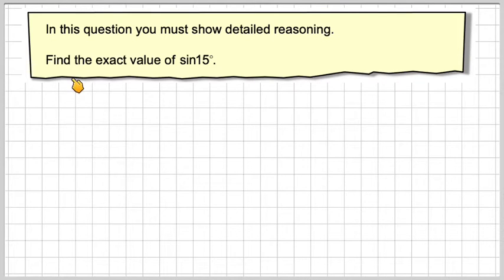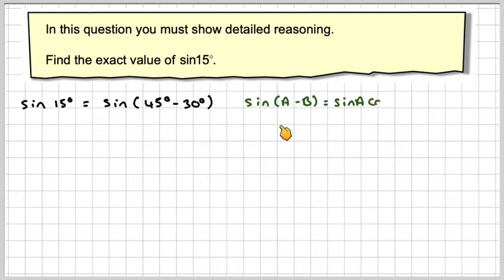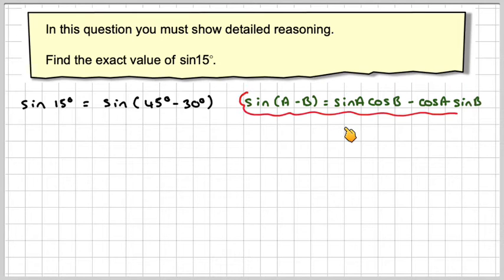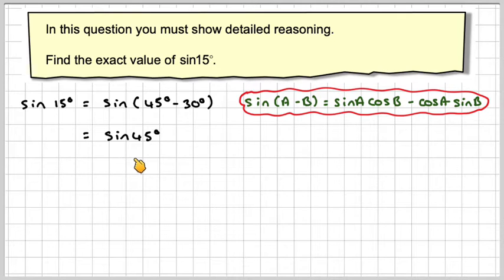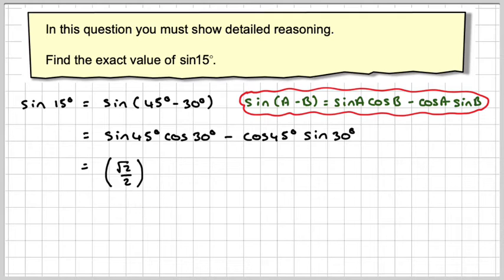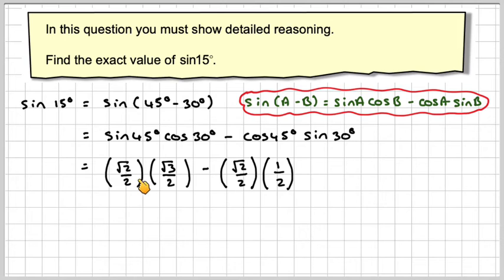Finding the exact value of sin 15